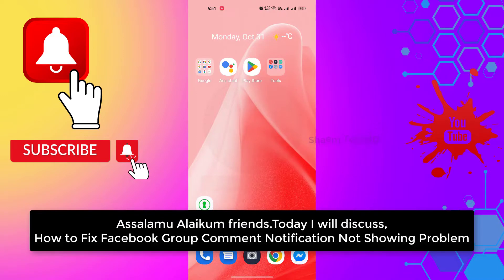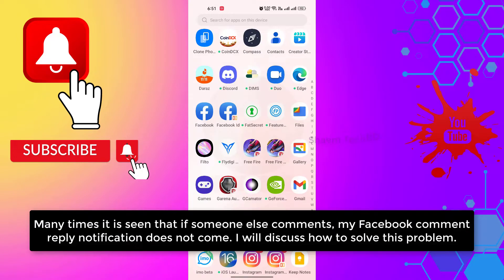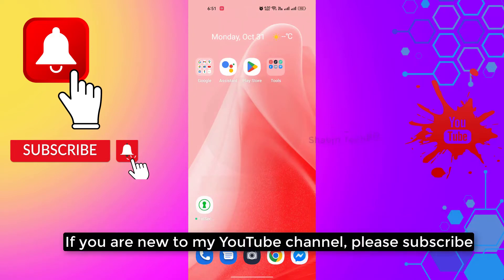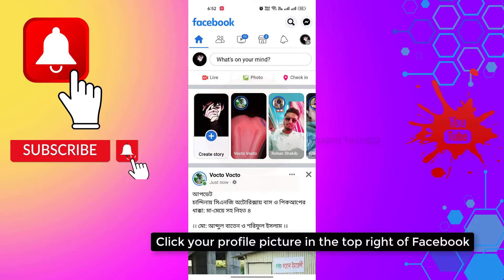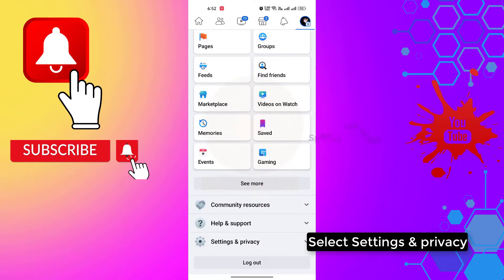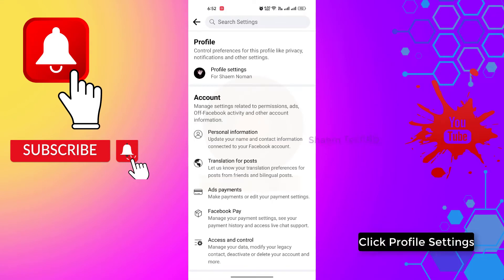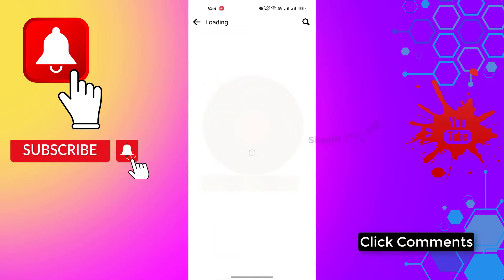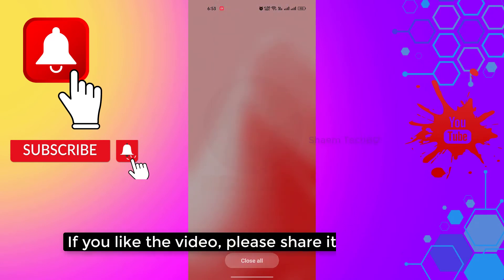How to Fix Facebook Group Comment Notification Not Showing Problem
Your Quary-
1.facebook not working on phone
2.facebook not working properly on chrome
3.facebook not update problem
4.facebook comments not showing up
5.facebook watch for you not working
6.facebook for you video not working
7.my fb not working
8.facebook not showing my story
9.facebook not working
10.how to fix facebook not working
11.facebook problem
12.facebook no funciona
13.facebook não funciona
14.como consertar o facebook que não está funcionando
15.facebook server down problem
16.how to fix facebook password reset not working
17.cómo arreglar facebook que no funciona
18.fb not working problem
19.how to fix facebook not open problem
20.fb not open problem
21.facebook keeps stopping
22.facebook menu inst available right now problem
23.menu inst available right now
24.how to solve facebook problem
28.facebook try again problem
26.facebook reload menu problem solve
27.how to fix facebook all problem
28.facebook tecnical error problem
29.facebook tecnical issue
30.keeps stopping
31.not open
32.facebook issue
33.iphone facebook
34.fb iphone
35.facebook iphone
36.facebook ipad
37.repair facebook
38.fix facebook
39.fb ipad
40.enable facebook
41.facebook marketplace not working 2023
42.facebook ads not working 2023
43.y facebook is not working
44.facebook page not showing setting option
45.facebook work not show
46.facebook not showing search results
47.facebook not showing share option
48.facebook not showing suggested friends
49.facebook not showing stories
50.facebook not working safari
51.facebook not working samsung
52.view more replies facebook not working
53.review posts and tags on facebook not working
54.two factor authentication required facebook not working
55.reset password facebook not working
56.recovery code for facebook not working
57.reels recommended on facebook not working
58.reels and short videos facebook not working
59.facebook search not showing results iphone
60.facebook page not showing reels
61.facebook ads not showing results
62.facebook search not showing results
63.facebook not responding problem pc
64.share your story to facebook not working
65.story on facebook not working
66.facebook not showing reels option
67.facebook not working unless on wifi
68.facebook not working using data
69.today facebook not working
70.tagging on facebook not working
71.two step authentication facebook not working
72.tag review facebook not working
73.two way authentication facebook not working
74.facebook tag notification not working
75.fb lite not opening today
76.submitting id to facebook not working
77.facebook not showing thumbnail youtube
78.search in facebook not working
79.story activity facebook not working
80.share to a page facebook not working
81.sharing post from instagram to facebook not working
82.social links on facebook not working
83.facebook not responding problem
84.facebook not working right on ipad
85.professional mode facebook not working
86.new phone facebook not working
87.facebook notification sound not working
88.facebook name change not working
89.facebook comment notifications not working
90.facebook notifications not working
91.my followers on facebook not working
92.mobile data on but facebook not working
93.manage posts on facebook not working
94.manage your posts facebook not working
95.messenger and facebook not working
96.messenger view profile on facebook not working
97.my facebook not working
98.marketplace on facebook not working
99.facebook story not showing music
100.facebook and messenger problem
101.facebook not working on android
102.facebook not working on mobile data ios
103.facebook lite not working upgrade
104.facebook not working properly on android
105.page roles facebook not working
106.page notifications facebook not working
107.photo layout in facebook not working
108.facebook microphone not working pc
109.facebook not showing professional mode
110.facebook not showing posts